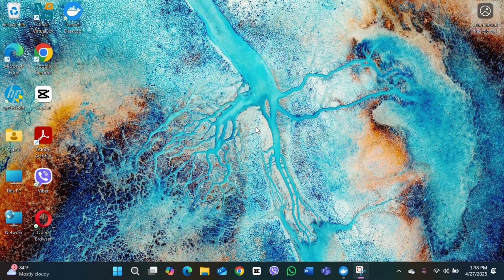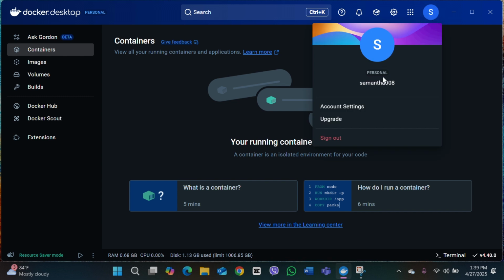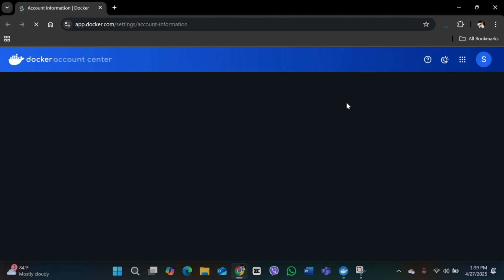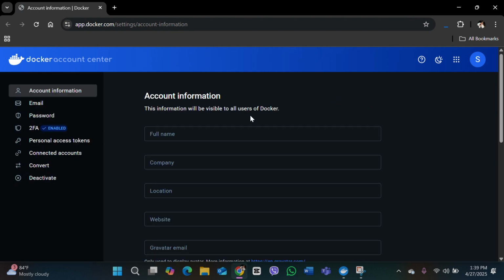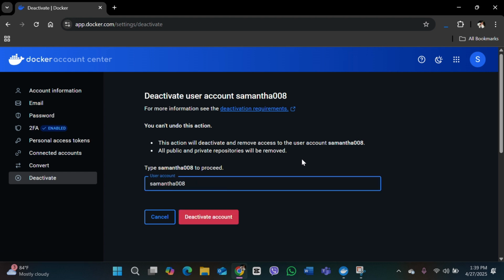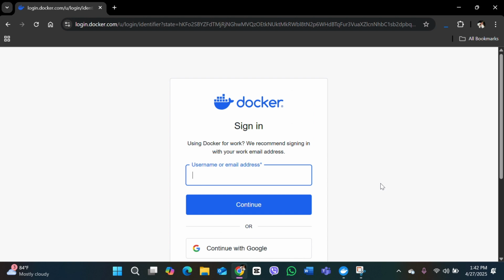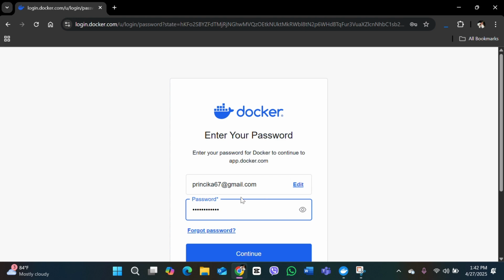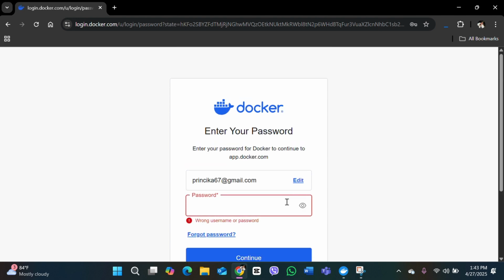How To Delete Docker Account 2025 | Permanently Remove Your Docker Profile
"How To Delete Docker Account 2025 | Permanently Remove Your Docker Profile" - A Video Guide by How To Tutorials.

Deleting your Docker account is a quick process, but make sure you've backed up any important repositories or data. This 2025 tutorial walks you through the steps to permanently delete your Docker account from the official website.